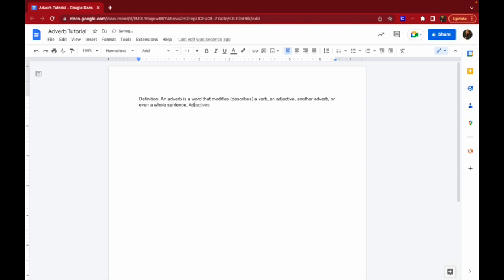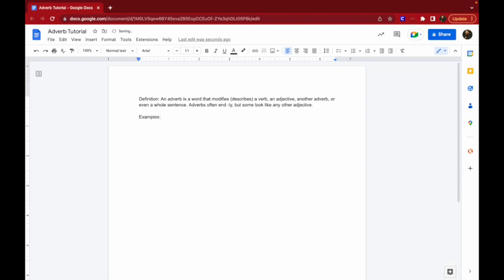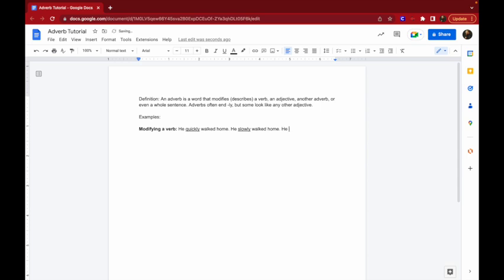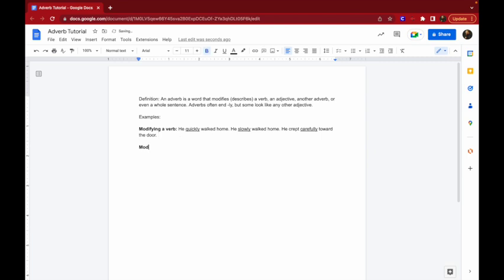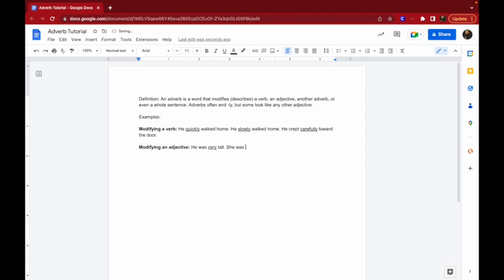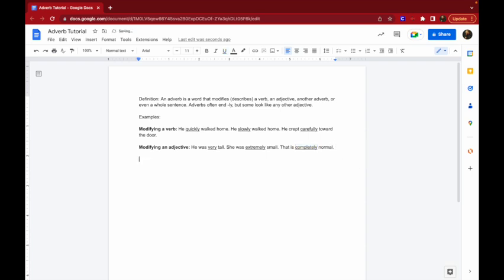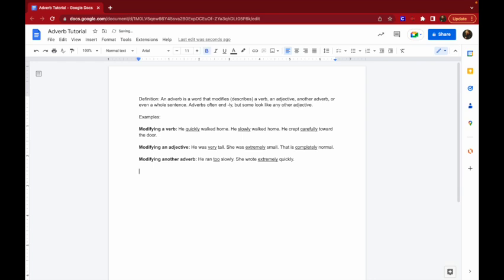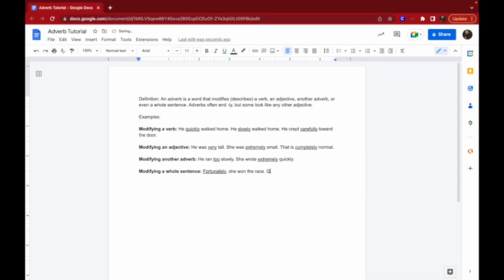Adverbs: What they are and how to use them!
In this video, we will review the definitions of an adverb and the different types.